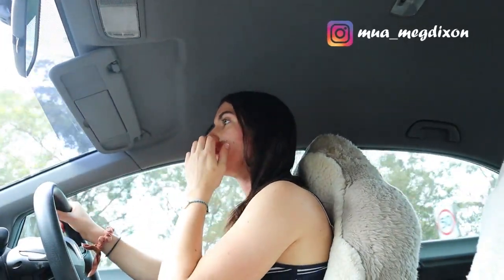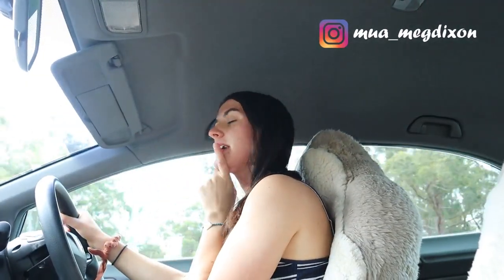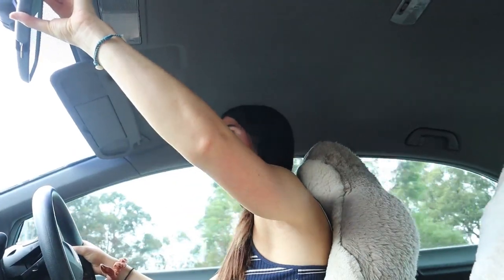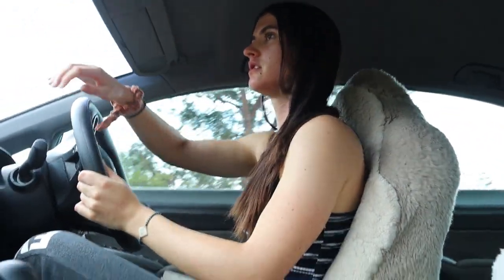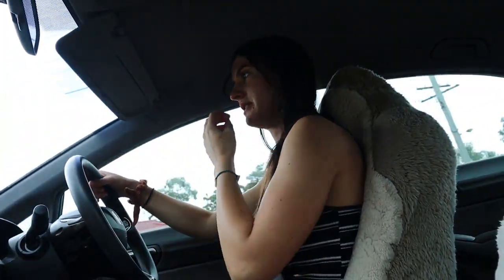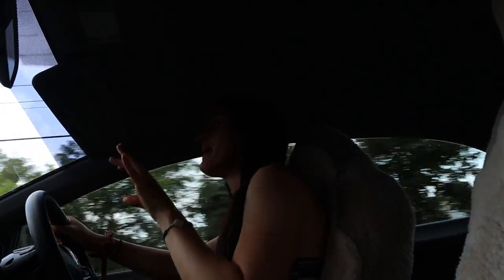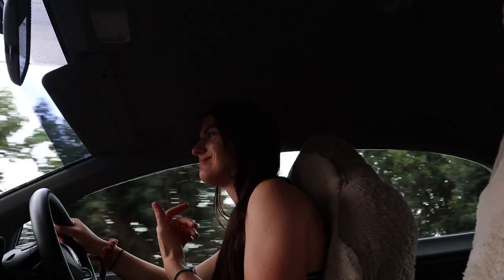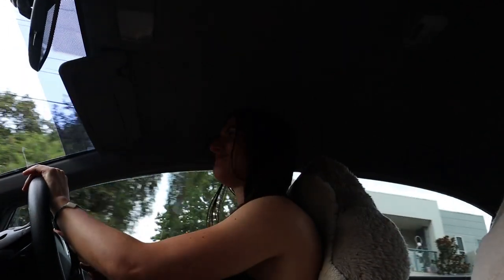STORYTIME: I BOOKED THE WRONG FLIGHT... | VLOG 6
Yes guys... It took me this long to finally book my flights AAAANND I end up booking the WRONG one! *facepalm*.

Storytime: 3.19